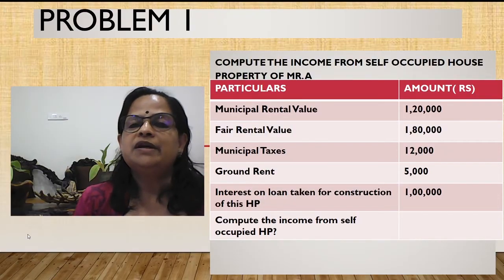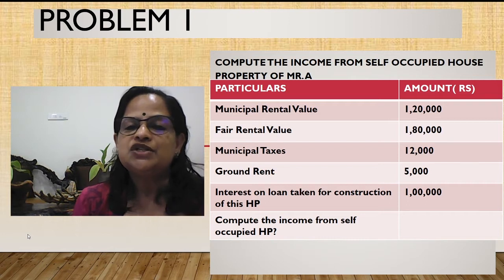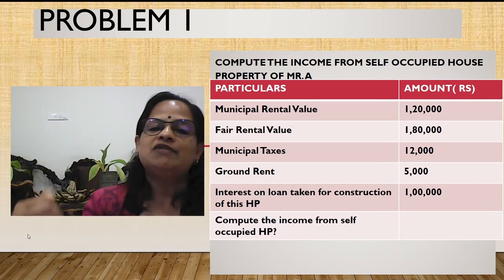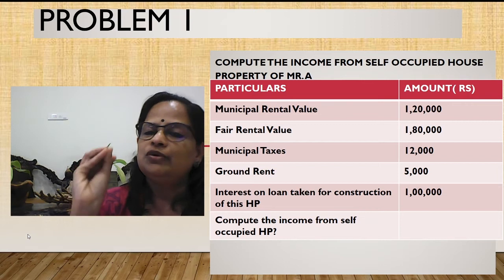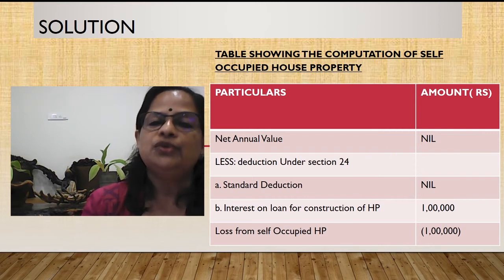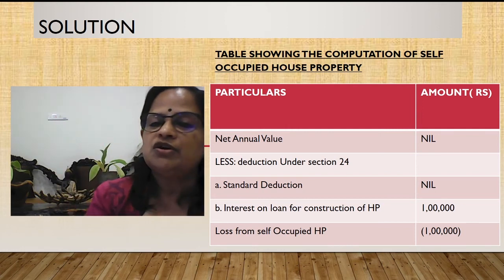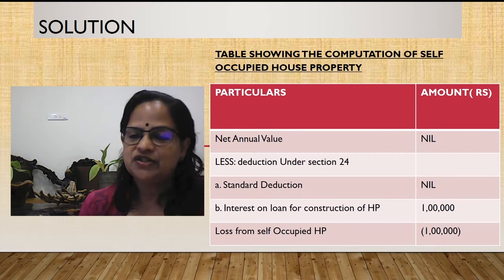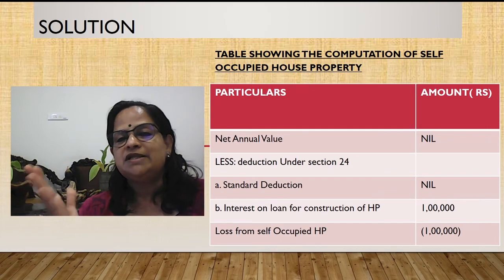# IT 7/4 Computation of Income From Self Occupied House Property